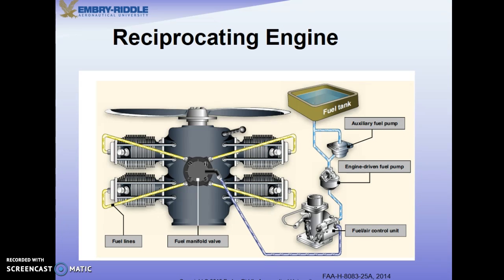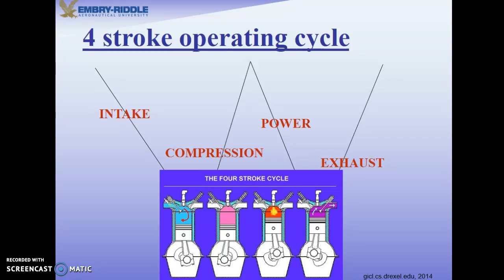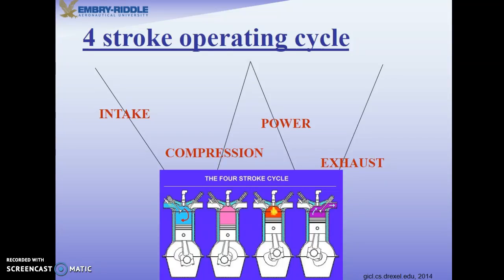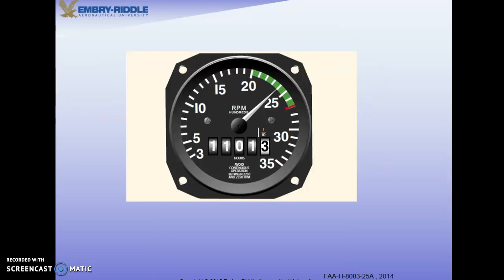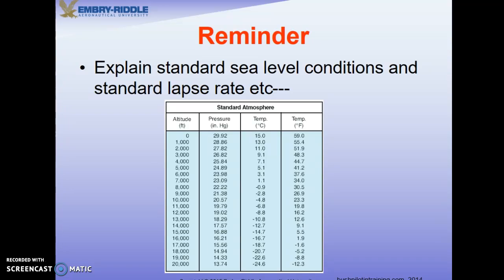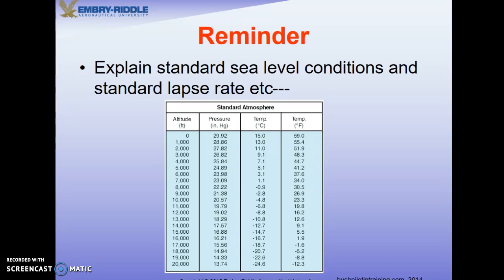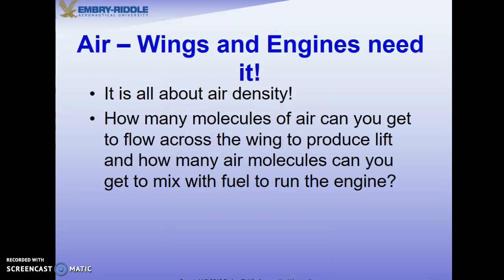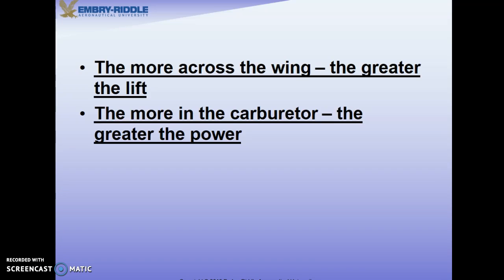PowerPlants and Aircraft (A) ppt